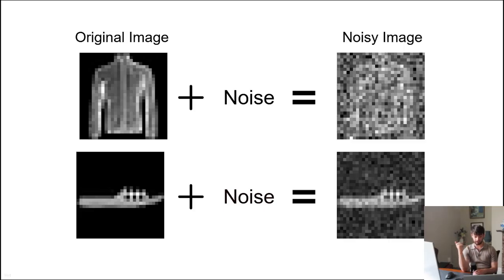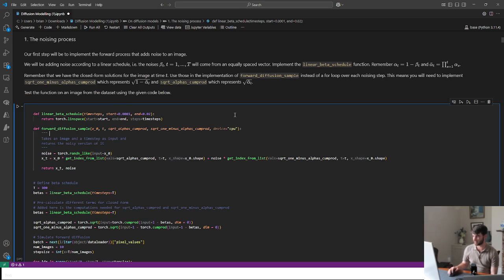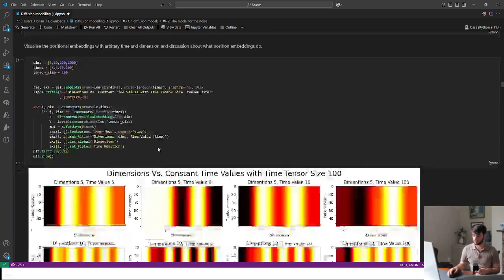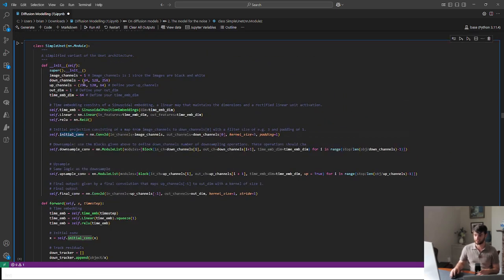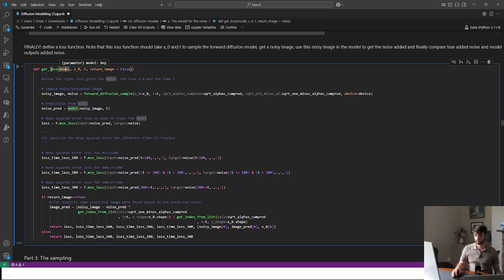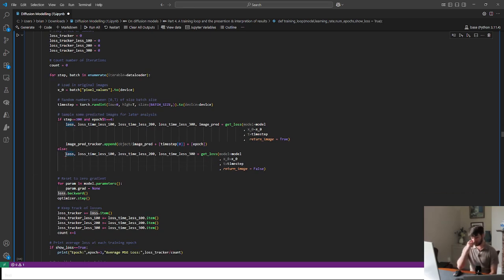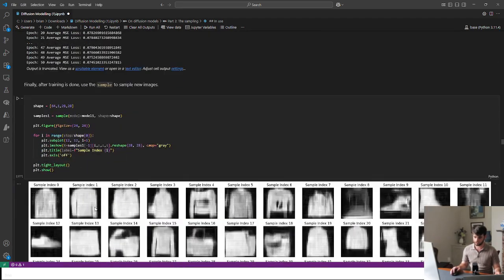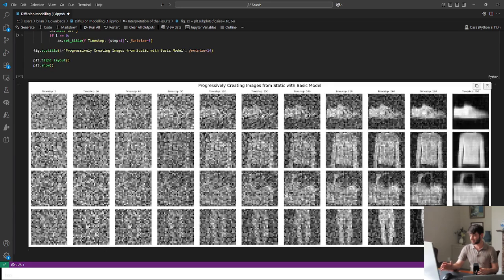Generating Images Using Neural Networks